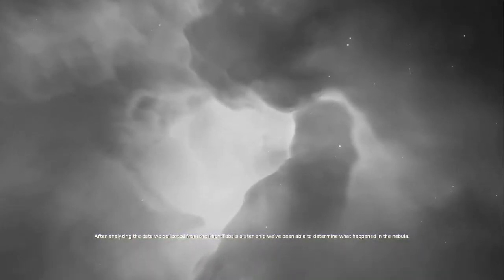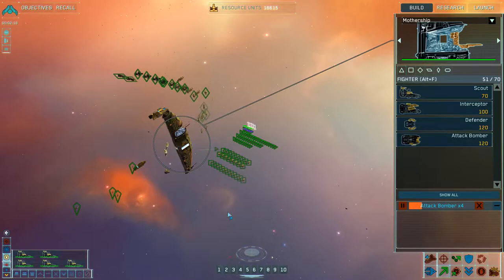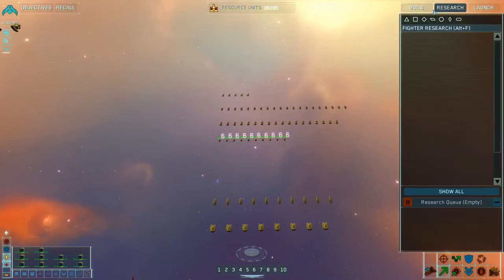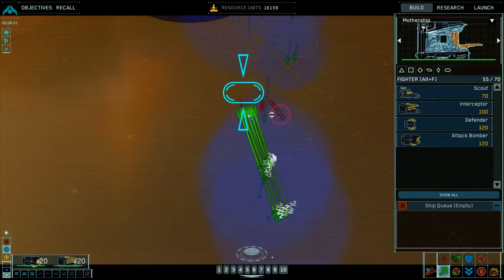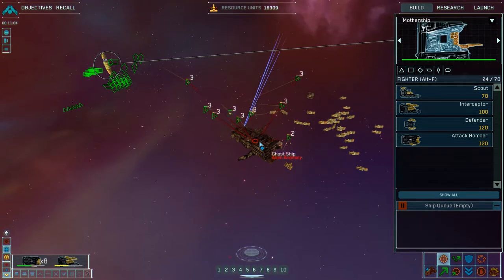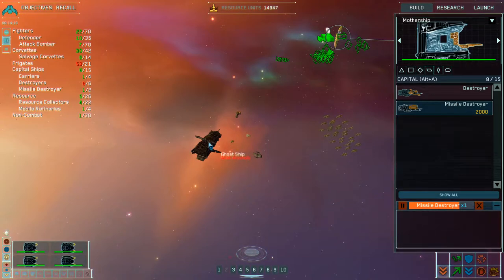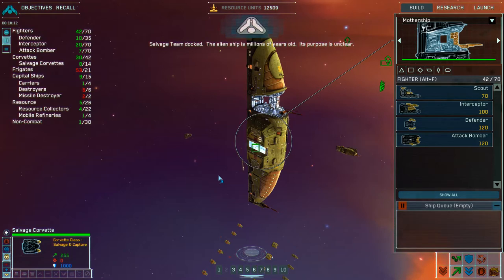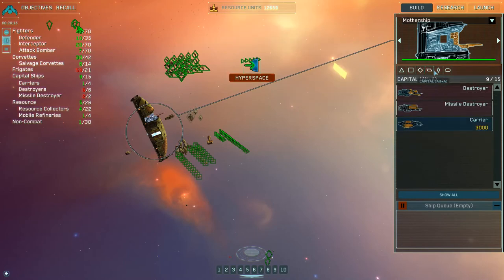Homeworld Remastered - mission 9 Sea of Lost Souls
Homeworld Remastered Mission 9, game play and walk-though...Enjoy!!!